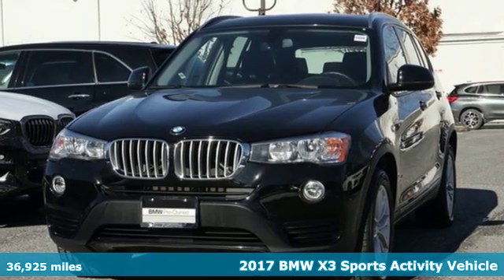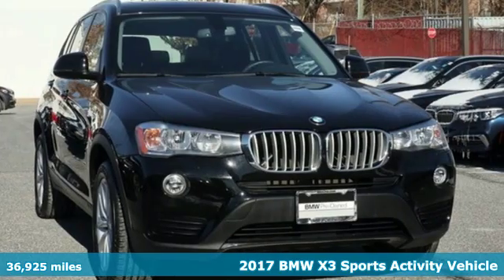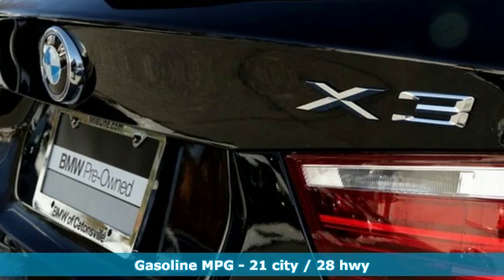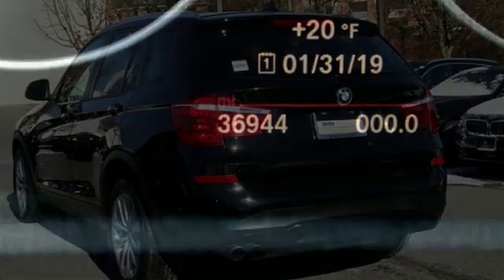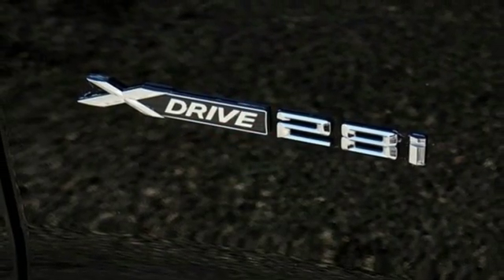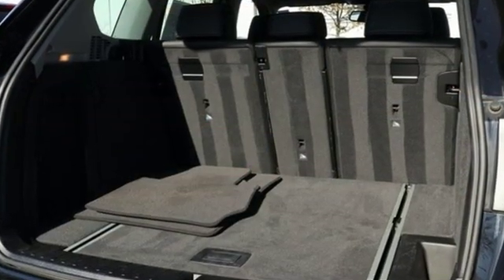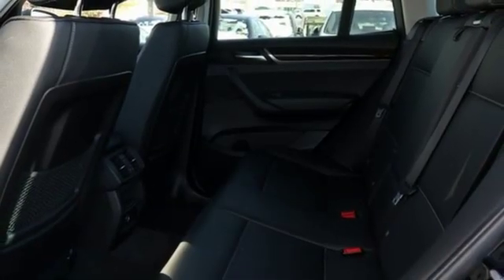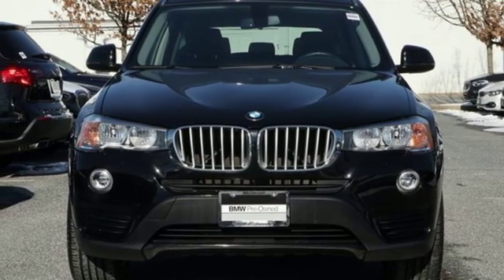Used 2017 BMW X3 Baltimore MD Woodlawn, MD 4P0409 - SOLD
Year: 2017
Make: BMW
Model: X3
Trim: xDrive28i
Engine: 2.0L I4 TwinPower Turbo
Transmission: 8-Speed Automatic
Color: Black
Interior: Black
Mileage: 36925
Stock #: 4P0409
VIN: 5UXWX9C38H0T25408
Panoramic moonroof, 8-Speed Automatic, Advanced Real-Time Traffic Information, BMW Online & BMW Apps, Navigation System, Remote Services.brbrRecent Arrival! CARFAX One-Owner. Clean CARFAX. 21/28 City/Highway MPG 21/28 City/Highway MPGbrbr*Your additional costs are sales tax, tag and title fees for the state in which the vehicle will be registered, any dealer-installed options (if applicable) and a $299 dealer processing fee (not required by law). Prices are subject to change, and prior sales are excluded from these offers. While every reasonable effort is made to ensure the accuracy of this information, we are not responsible for any errors or omissions contained on these pages. Please verify any information in question with the dealer.brbrEvery Loaner Vehicle Internet Price includes current applicable manufacturer rebates and incentives, but certain conditions apply to some of these offers. Those offers and conditions may require financing through BMW Financial Services.

Address:
6700 Baltimore National Pike